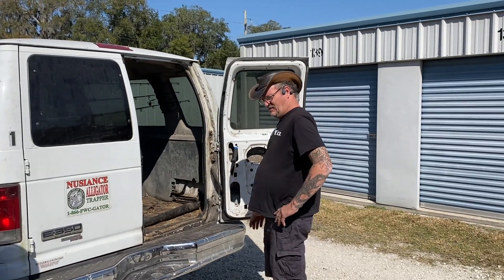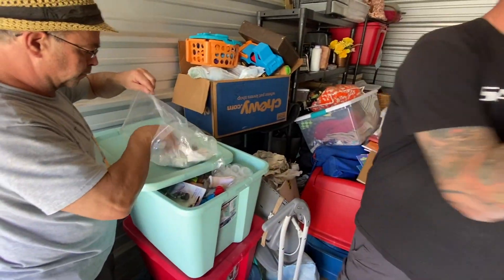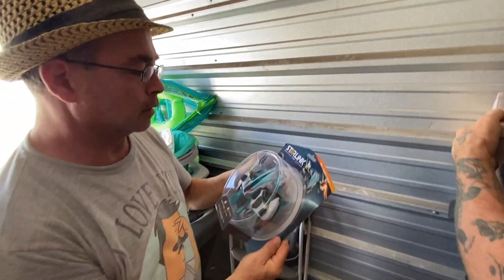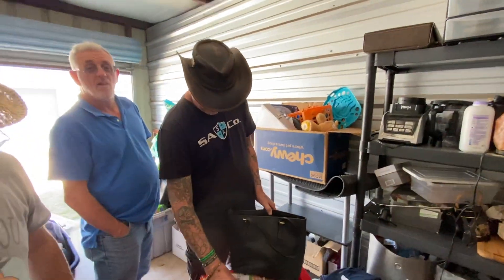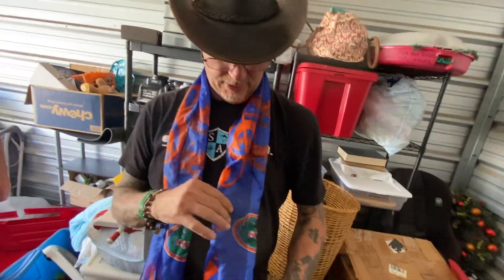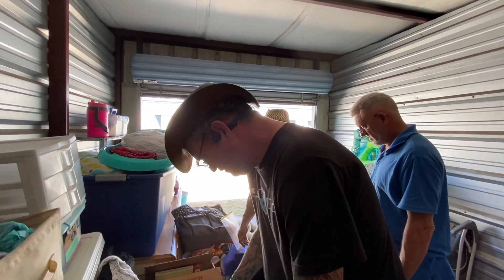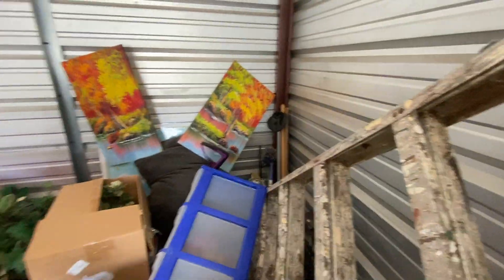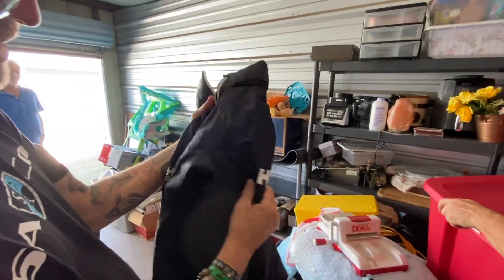WE WON A UNIT